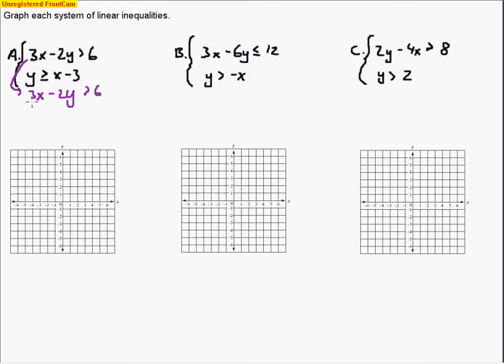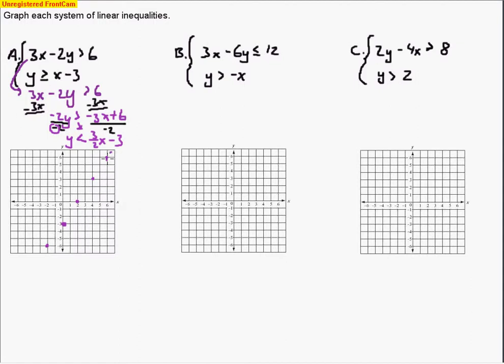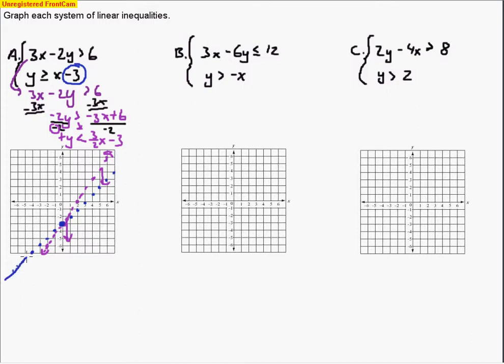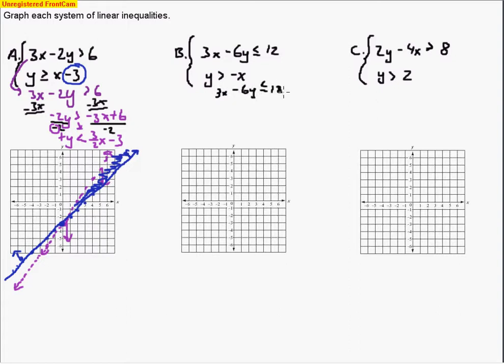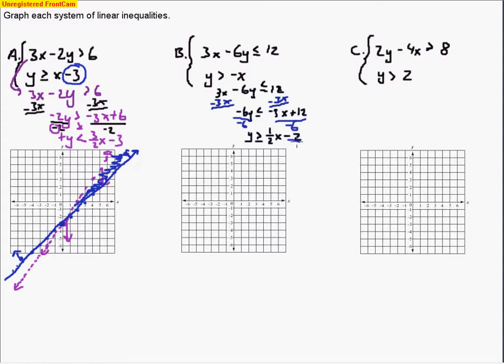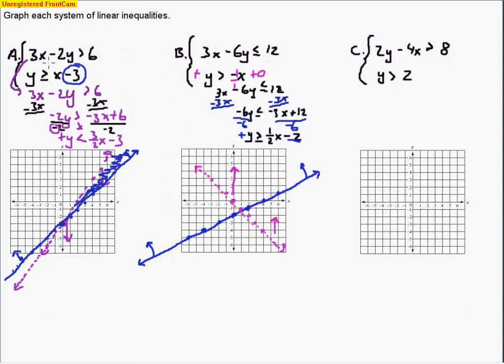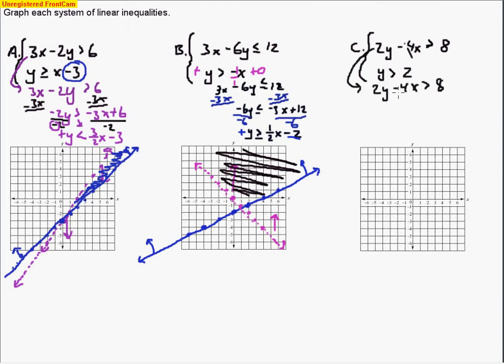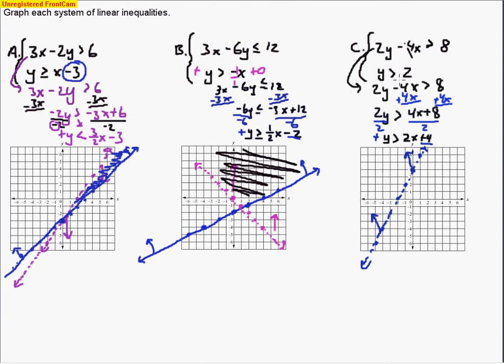Algebra A day 63 part 2